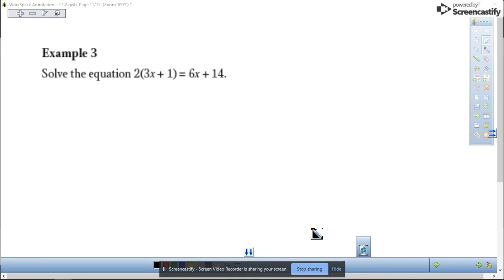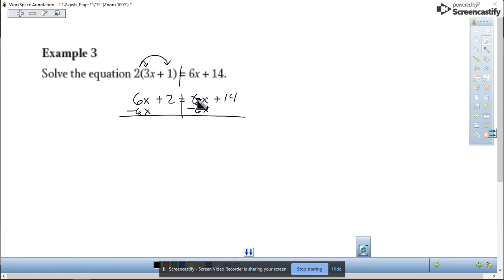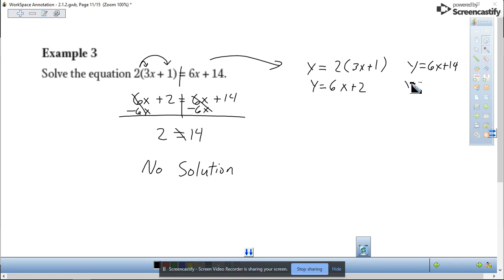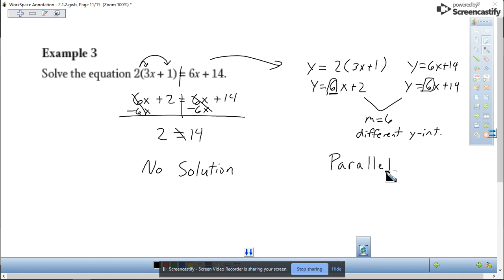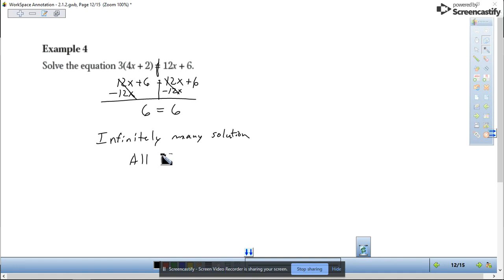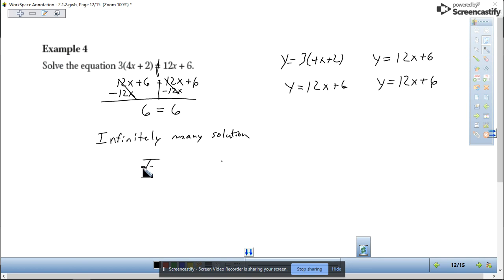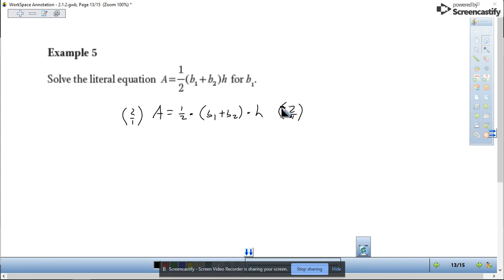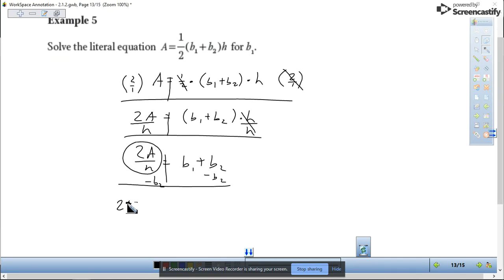Lesson 2 1 2 Examples 3 5